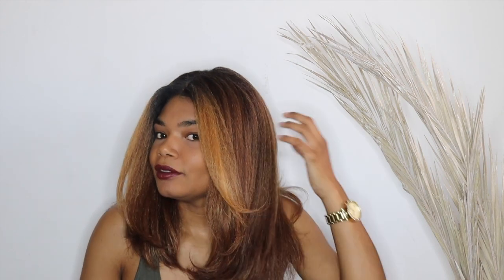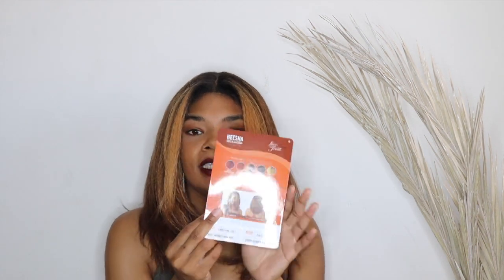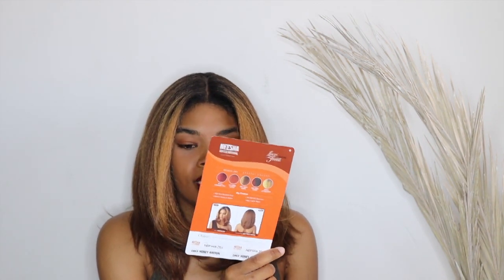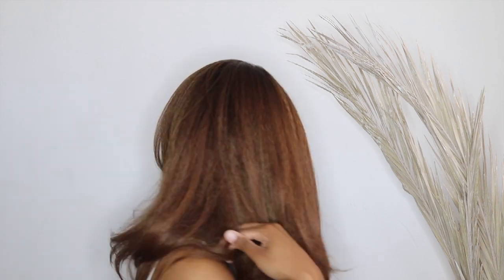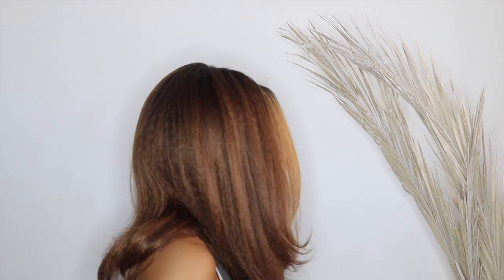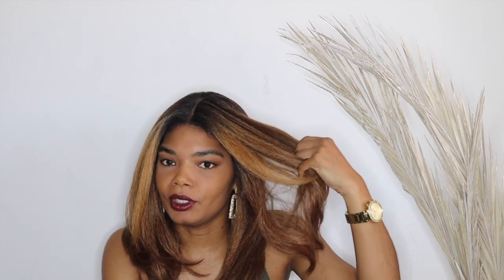BADDEST Coloured Synthetic WiG Out!! | NEESHA 201 WiG Review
Outre Lace Front Wig Soft N Natural Neesha 201

Beauties Beauties Beauties! IT’S HERE !. . . They finally have a Natural looking synthetic Wig for Cheap! 👏🏽👏🏽👏🏽

Watch and get the details of what I think of her😊

O T H E R 💣 W I Gs 👇🏽